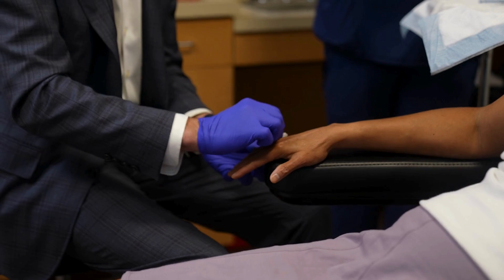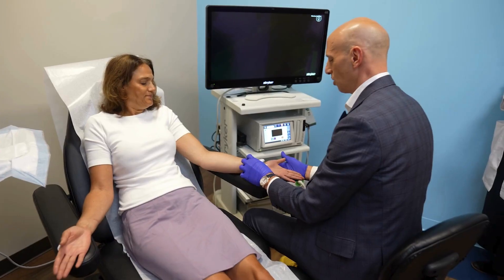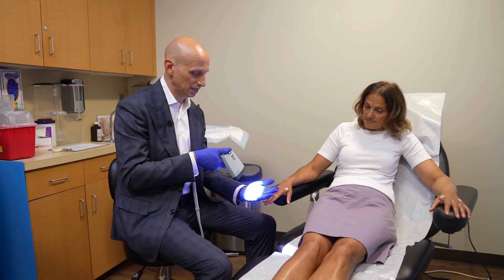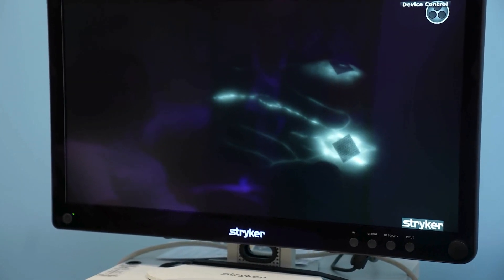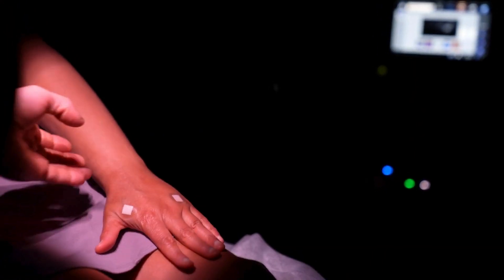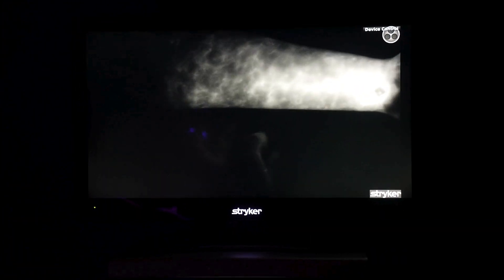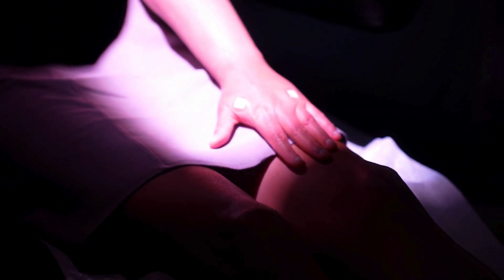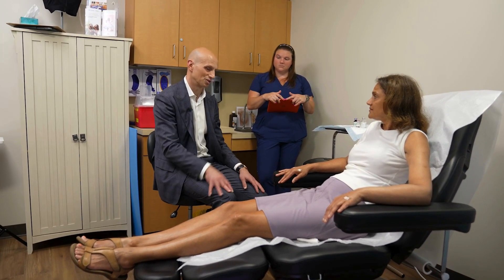Advanced ICG Lymphangiography Procedure with Dr. Dayan: Precision in Lymphatic Imaging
For more information on Dr. Dayan and The Institute for Advanced Reconstruction, please visit 🔗

  / advancedreconstruction
  / advancedreconstruction